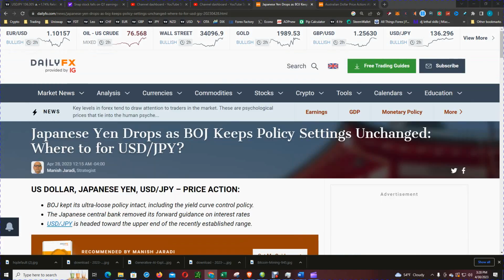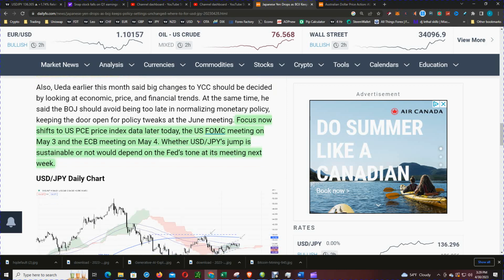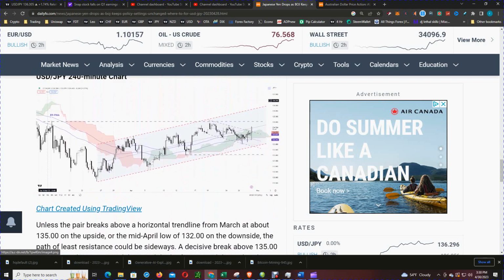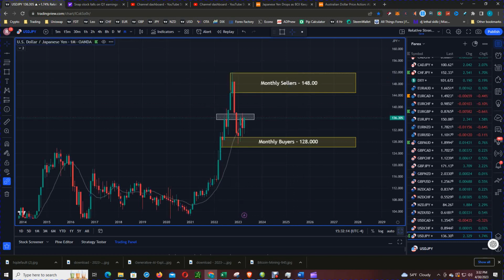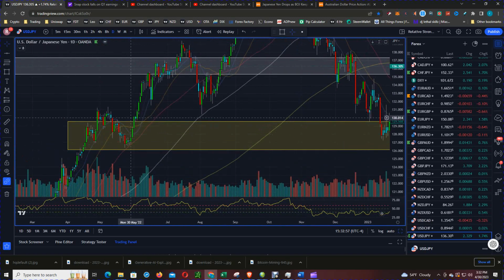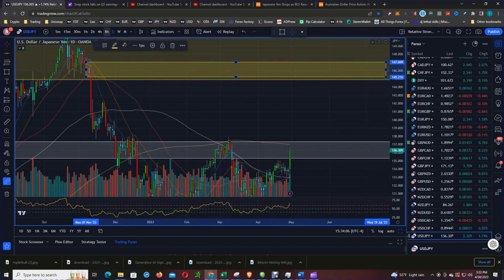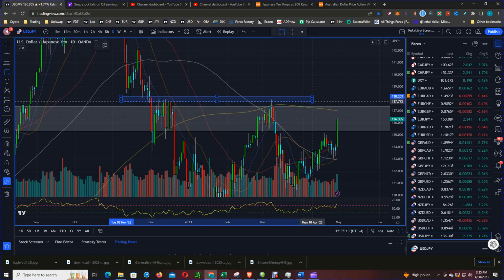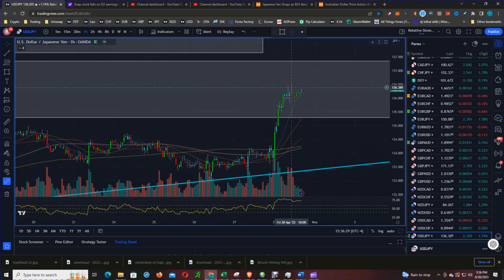FOREX ANALYSIS: Will USDJPY Price Move Out of its Range?!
Watch this video to find out whether USDJPY will move out of its range in the near future!

In this video, we're going to take a look at the USDJPY price and see whether it's likely to move out of its range in the near future. We'll use technical analysis to help us make the prediction, and we'll give you a forecast so you can stay ahead of the curve. So watch this video to find out whether USDJPY is headed for a rally or a decline!